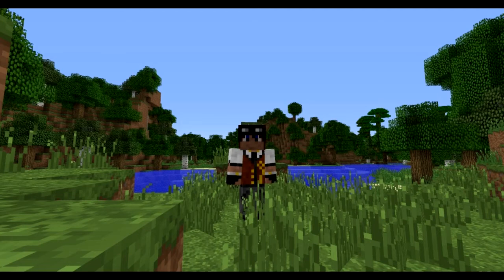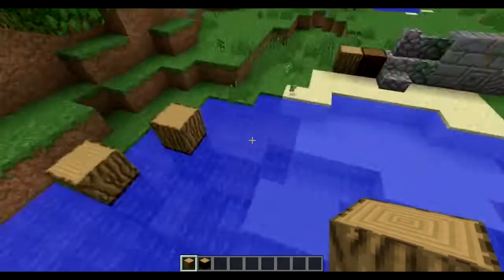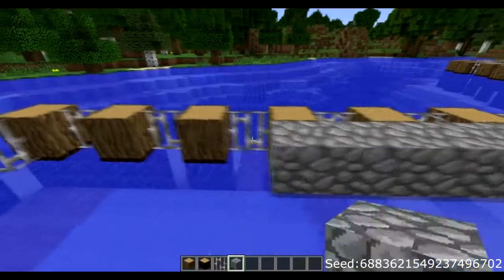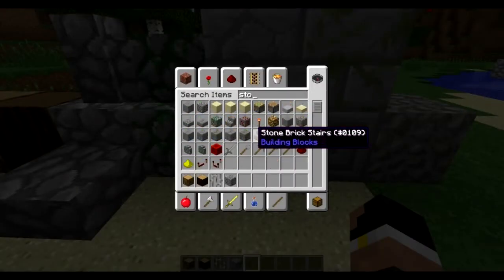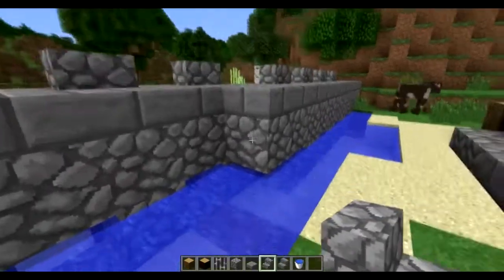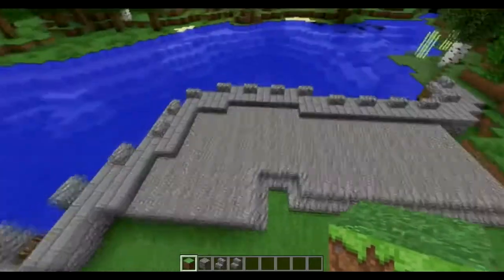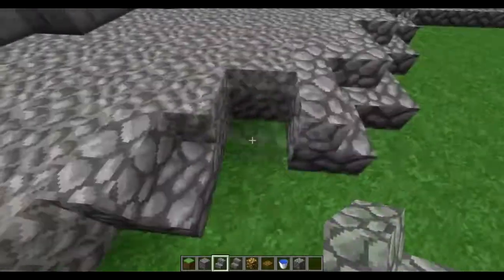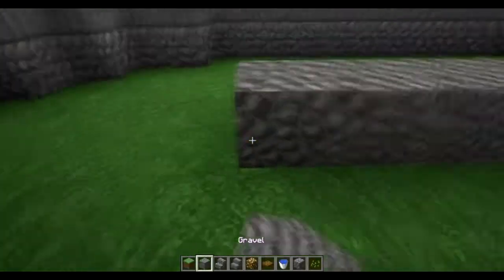Minecraft::Let's Build A Fishing Village - Ep 1 Dock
With 1.7 Coming soon, I thought it was time to build something that fits with what will be added, and with the new Fishing mechanics that this new update will bring, We'll need a place to do the fishing at.